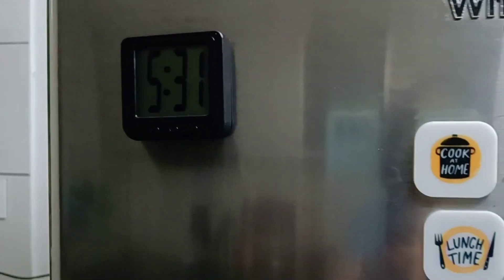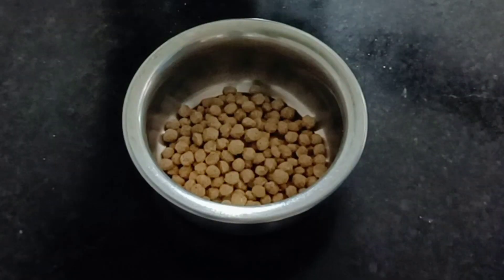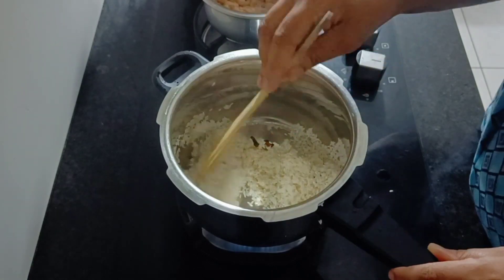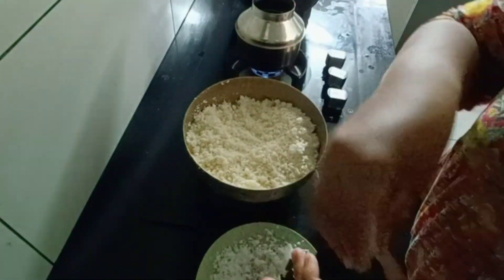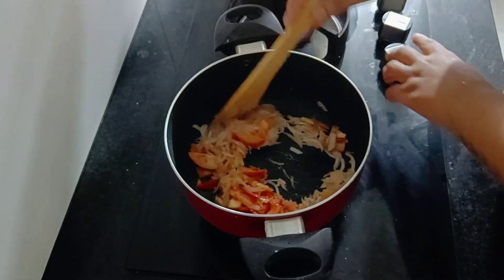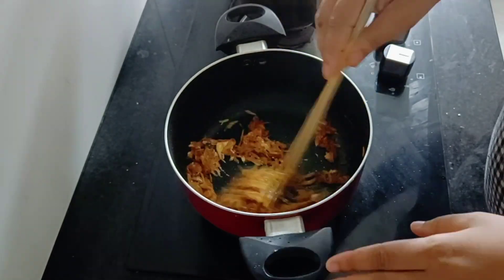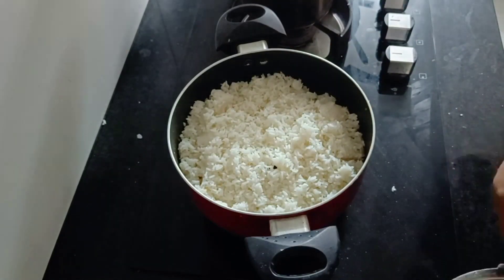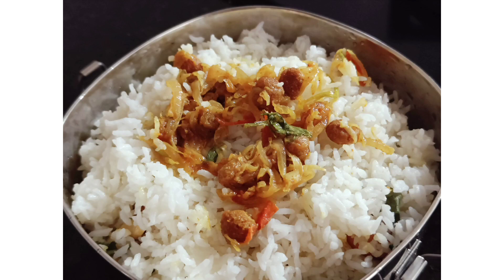Easy Tiffin Box Recipie | School day morning routine | Soya Chunks Biriyani | Kids Lunch Box Recipie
Hi Dears...
Welcome to Aiswarya's Food World...
Hope you all like todays easy tiffin box recipie for kids...
With Love
Aiswarya Sanand